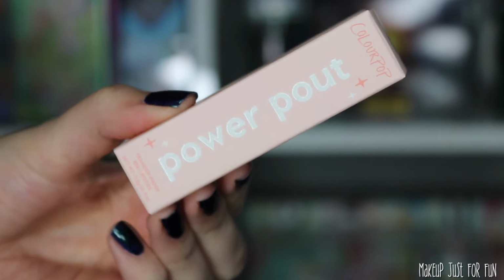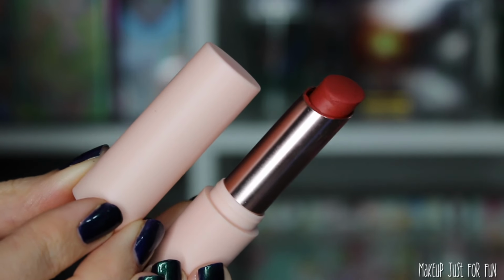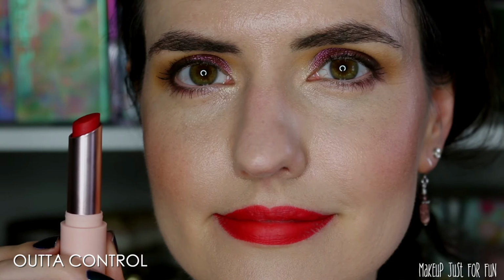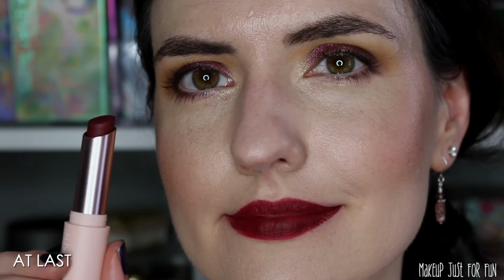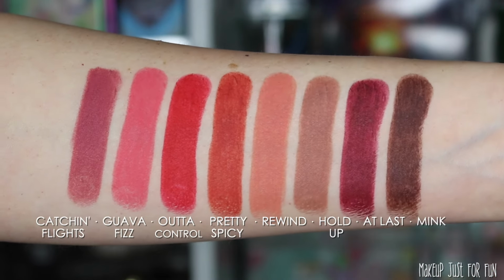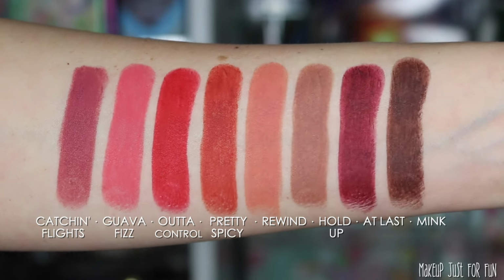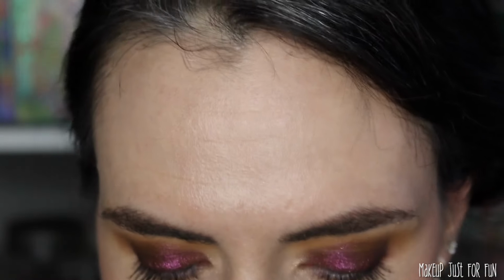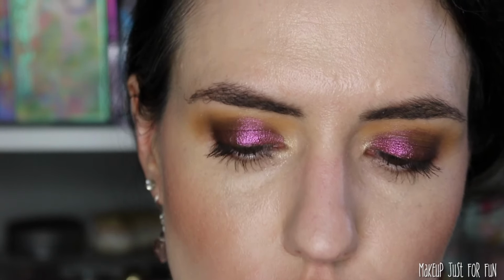POWER POUT Lipstick Review + Lip Swatches | NEW ColourPop Lipstick Formula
Today we are looking at the latest lip formula from ColourPop - the brand new POWER POUT lipsticks. I'm sharing a bunch of info including close ups, prices, swatches, and lots of info. What do you think of these new lip sticks? Are any of theseon your wishlist? 💖

Rimmel London Lasting Finish Foundation*
I use the shade 100 Ivory

Talking portions I'm wearing the shade Catchin' Flights

Greenscreens credit:
Greenscreens by JanTube Editing

These products were sent to me free of charge by ColourPop Cosmetics for editorial purposes with no obligation to share. Commission status has NO bearing on how I select and review products and I will never pressure you to purchase via my links. --